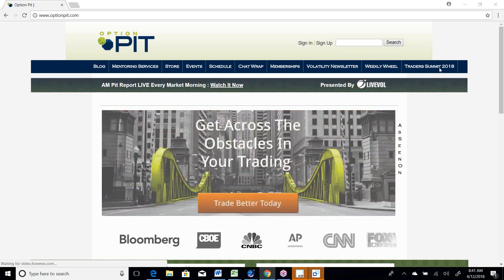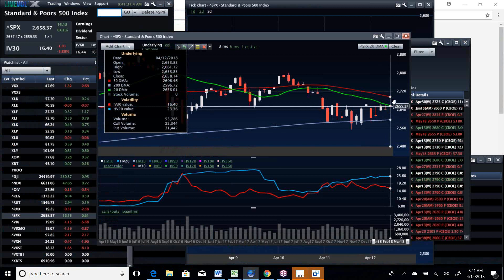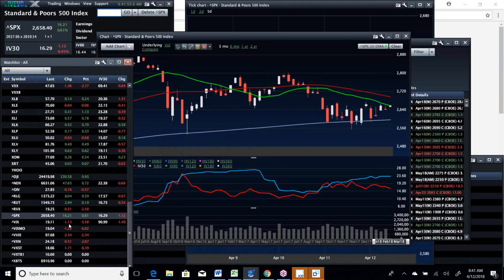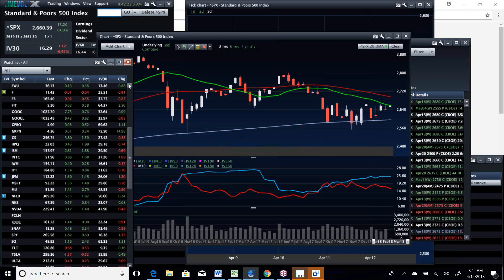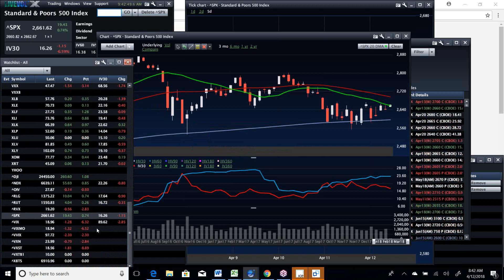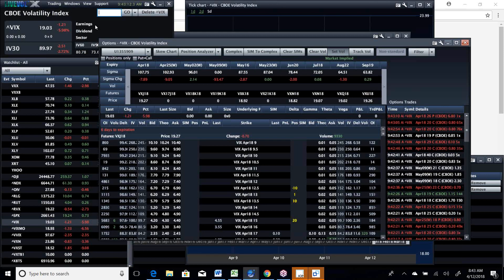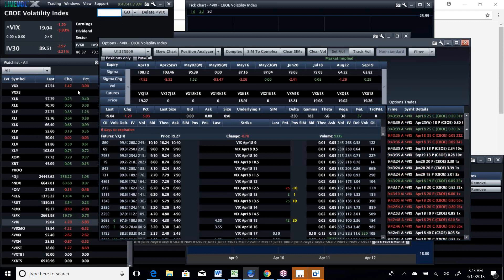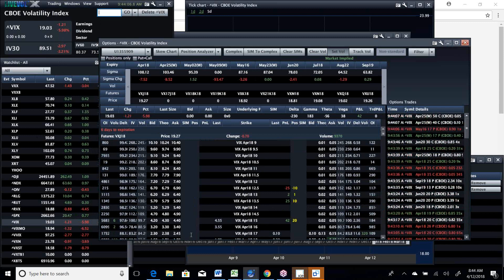Option PIt Vol Report 4-12-2018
we run?